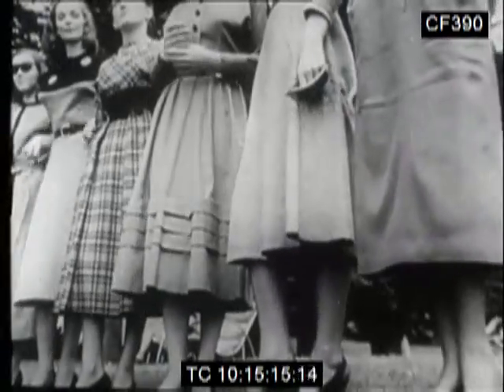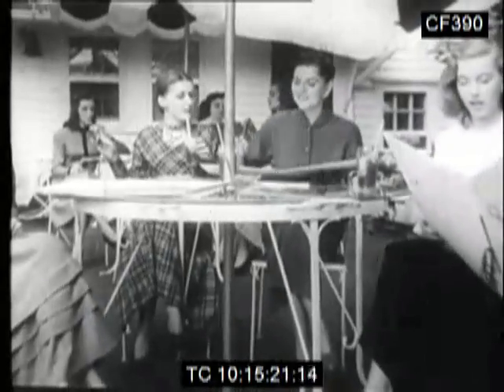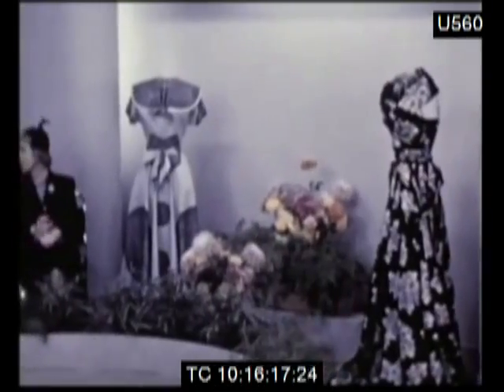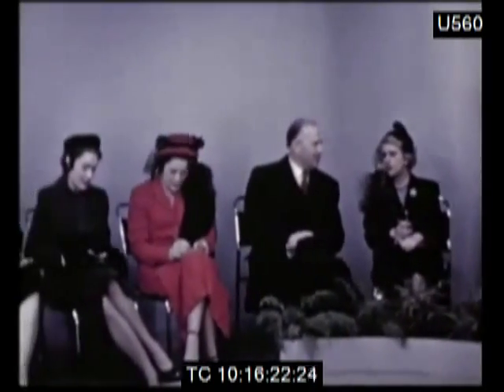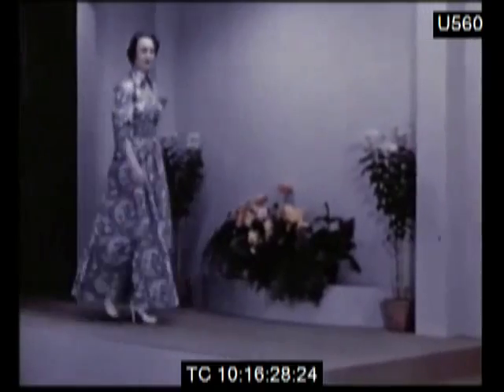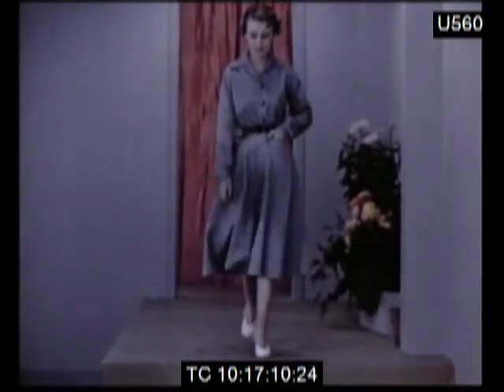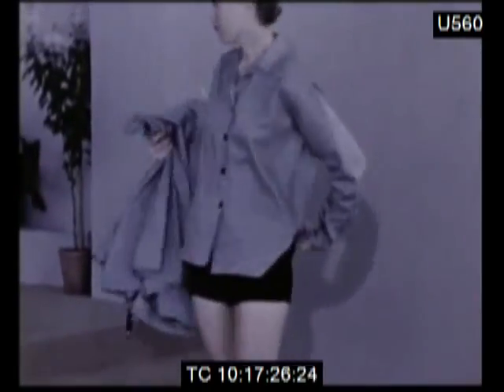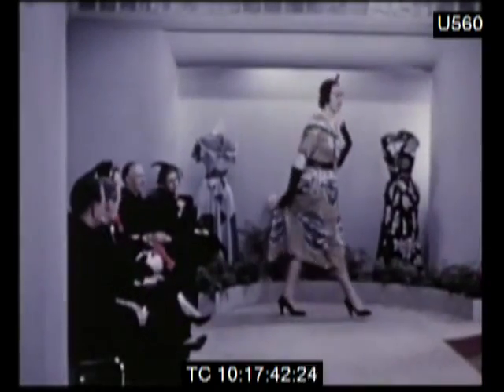1950s Women's fashion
A clip showing Dior's New Look and British made dresses inspired by it.